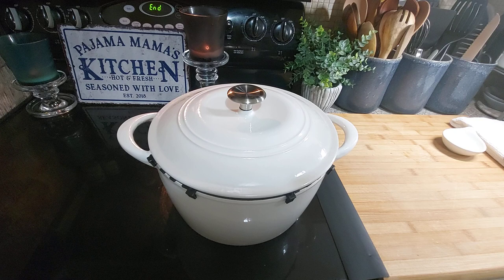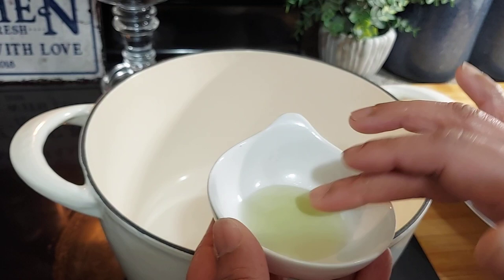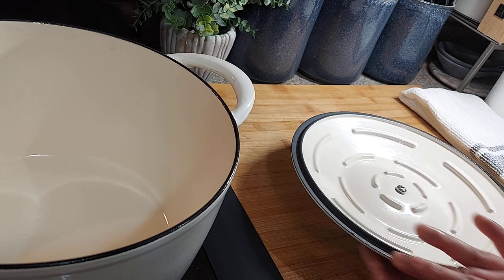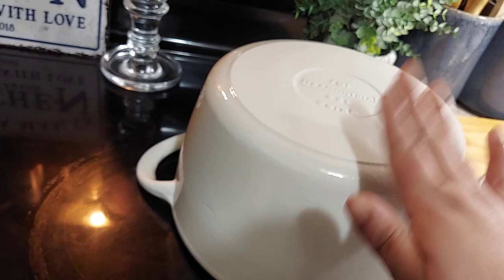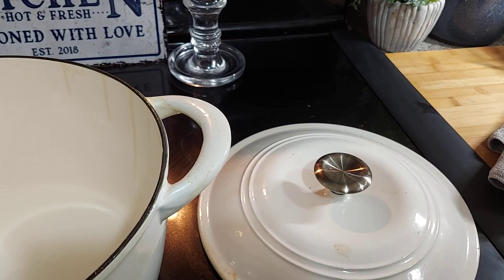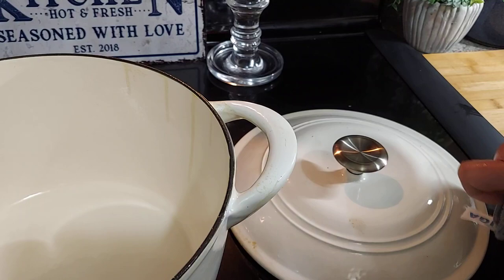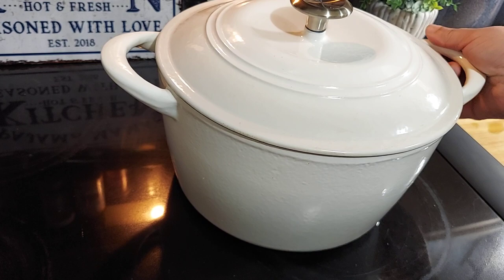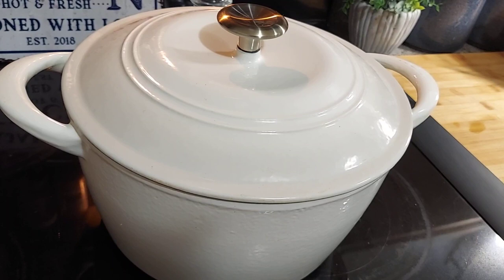How to season an Enameled Cast Iron Dutch Oven ( TRAMONTINA )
I show how I seasoned my Enameled Cast Iron Dutch Oven by TRAMONTINA
I also show how to clean the stains you sometimes get when seasoning the pots...

You will need, oil, micro fiber cloth and a green pad